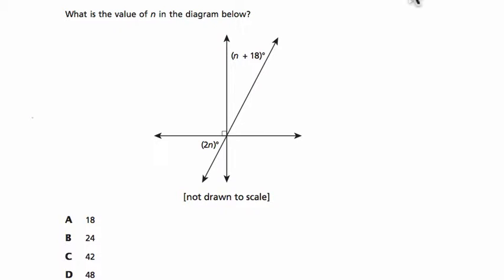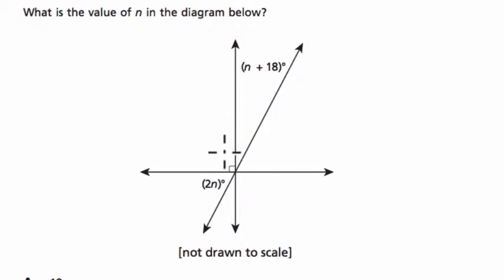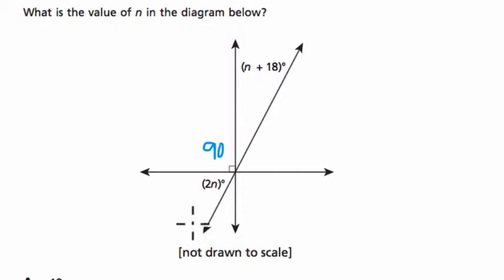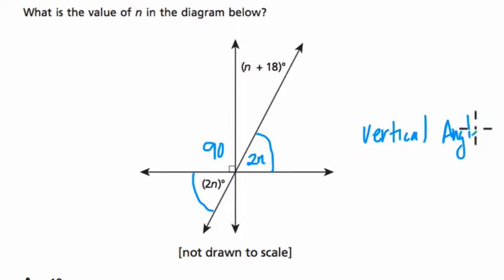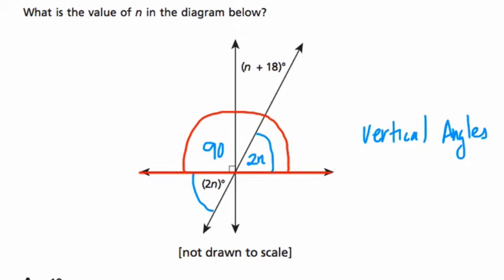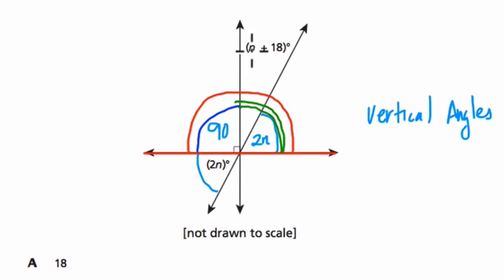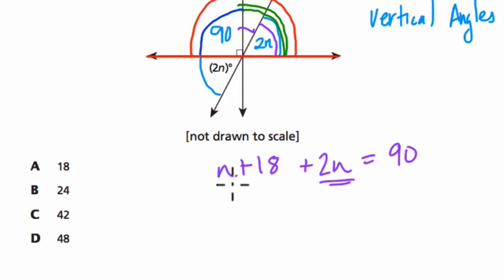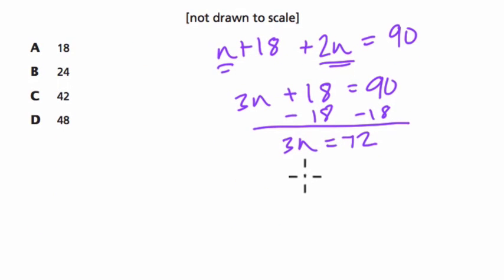Engage NY Grade 8 Math Sample 52